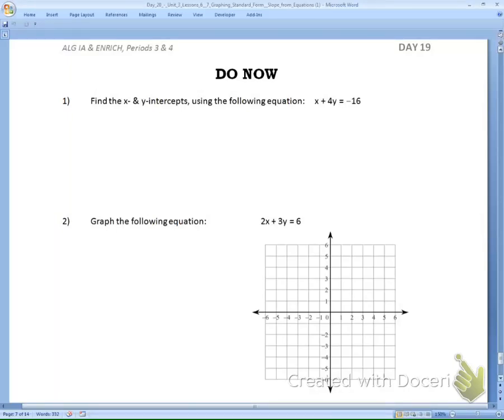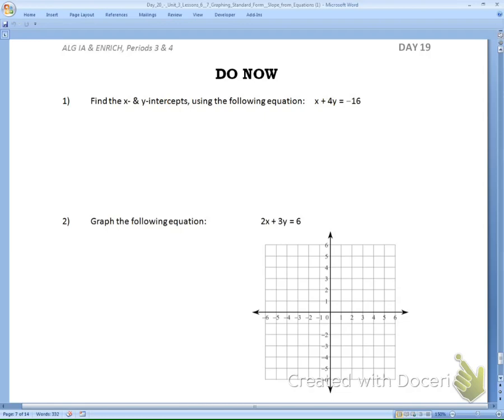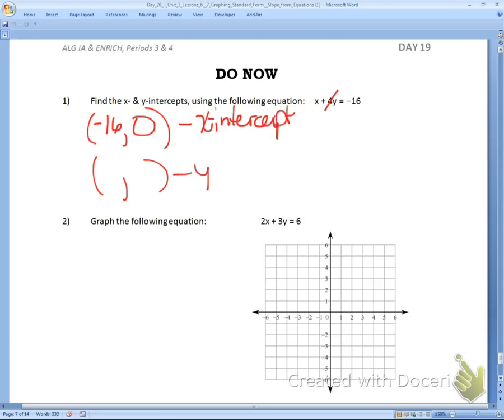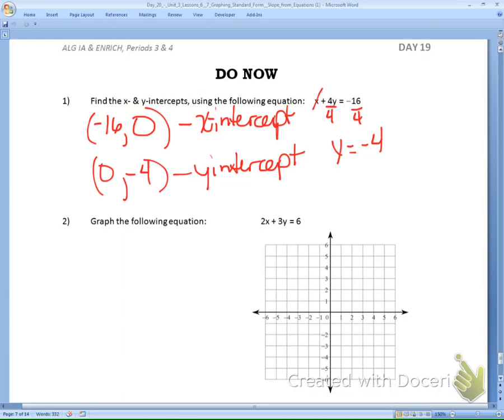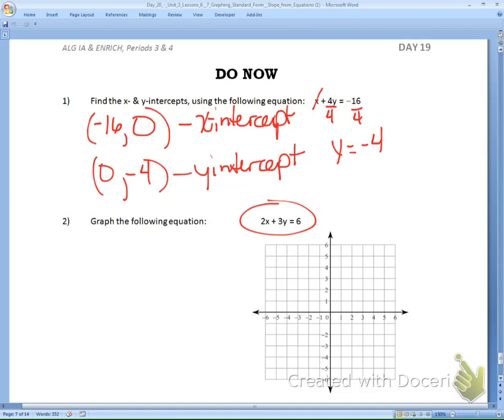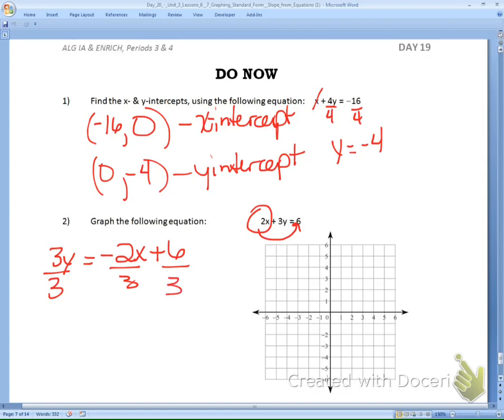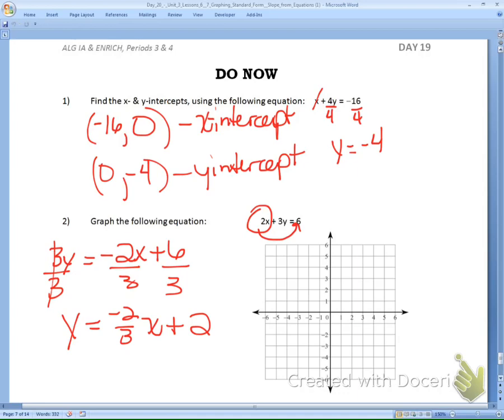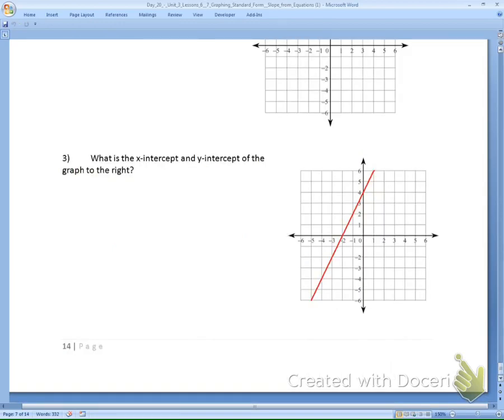ALG IA, Day 20 - Do Now (Answers Explained)